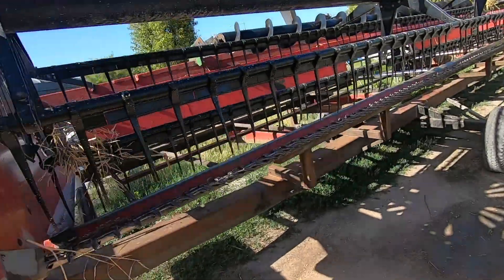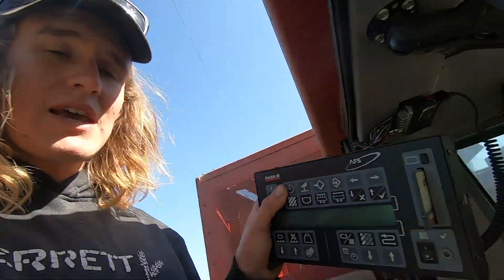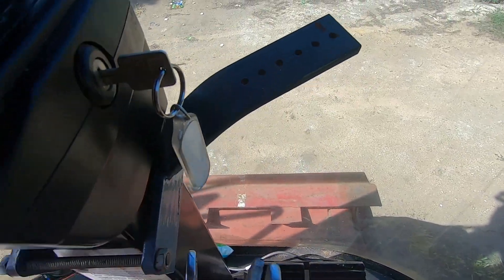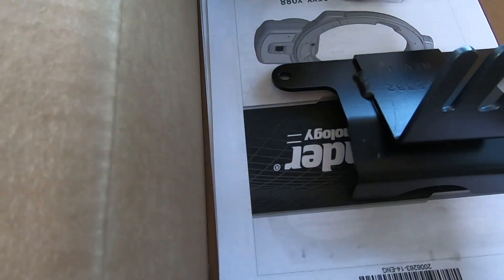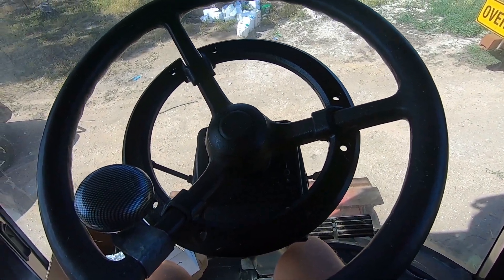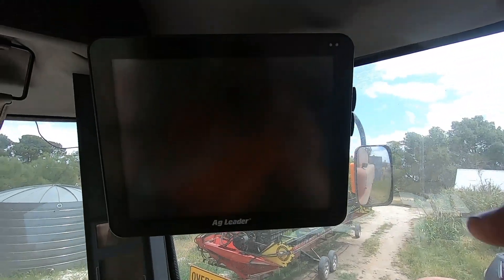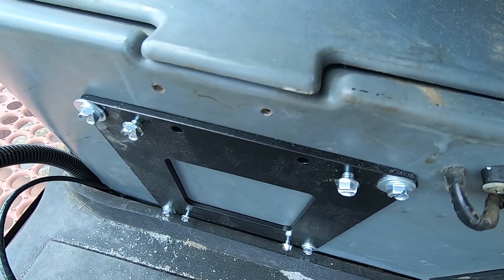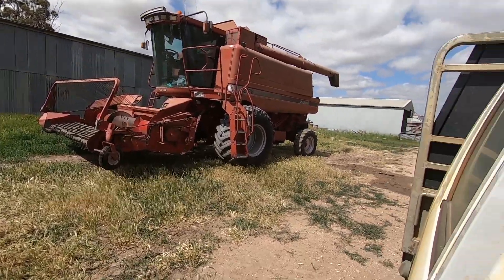The Countdown To Harvest Is On! AgLeader InCommand 1200 Install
Join us as we get the header ready for harvest by install an agleader system. To find out more about agleader